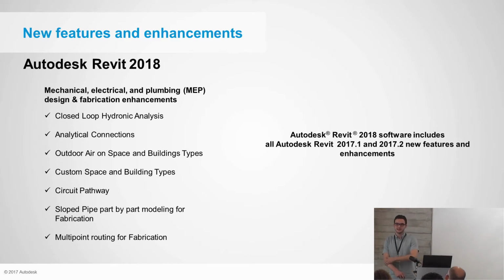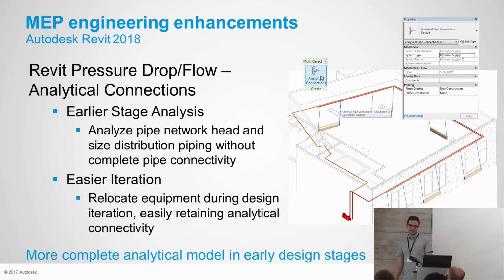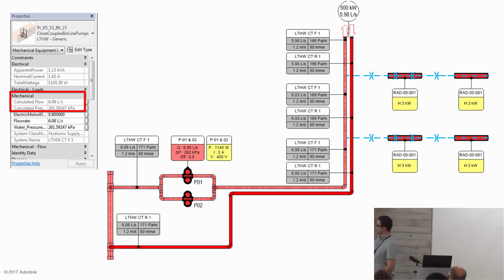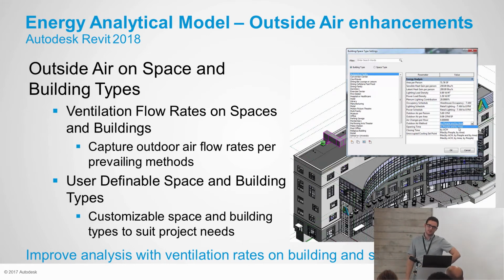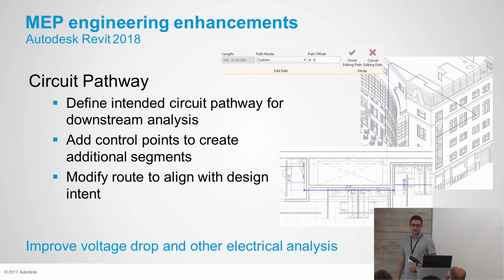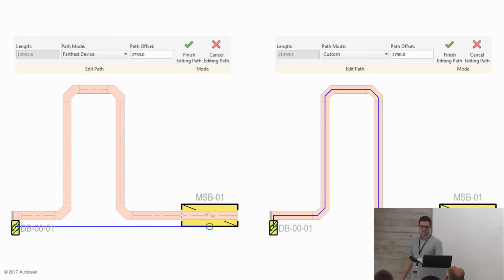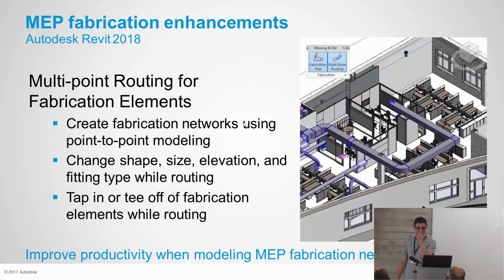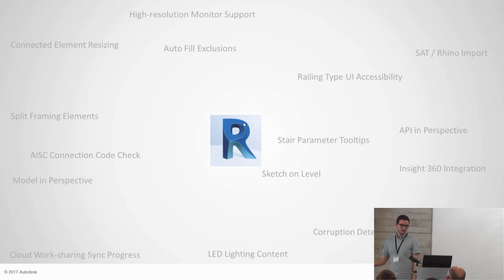What's New in Revit 2018 MEP